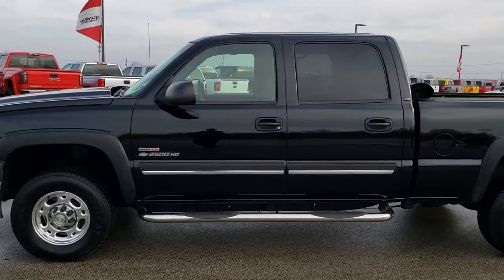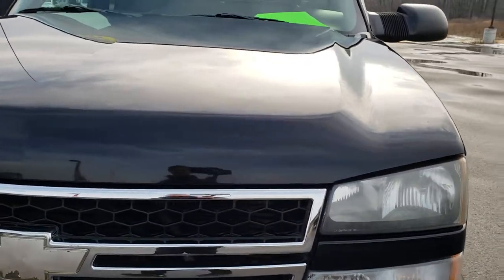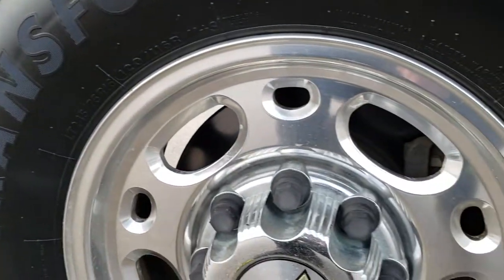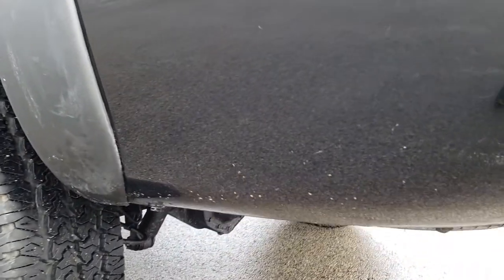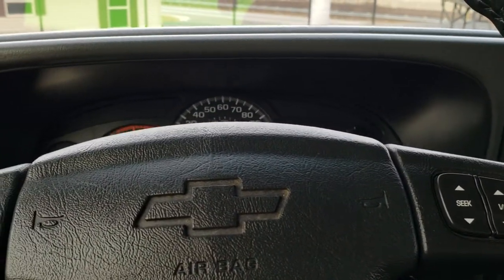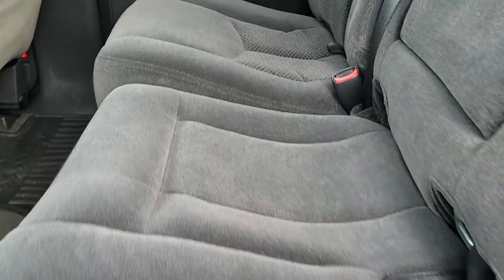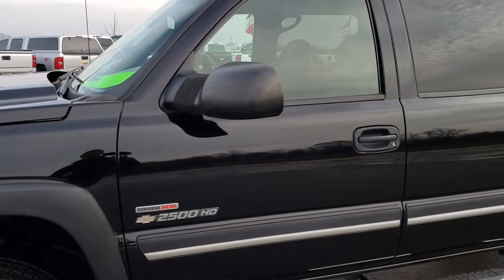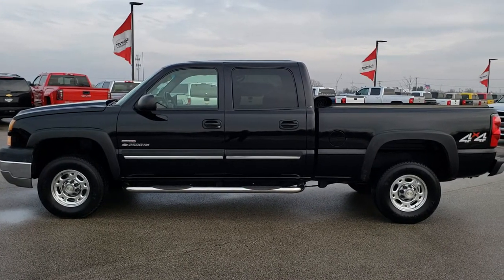2005 CHEVROLET SILVERADO 2500 CREW SHORT DURAMAX DIESEL FOND DU LAC SOLD! 9858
STOCK: 9858
PRICE: $27,999
MILES: 66,604
MAKE: CHEVROLET
MODEL: SILVERADO 2500
VIN: 1GCHK23295F962940
LOCATION: FOND DU LAC OSHKOSH WISCONSIN, 54937 TRUCKS ON 41

1 OWNER! CLEAN TITLE HISTORY! 6.6 Liter V8 Duramax Diesel, LLY Engine with 310 Horsepower, Full Four Door Crew Cab, Short Box 6 1/2 Foot Shortbox, LS Package, Automatic Allison Transmission, 4x4 Push Button Four Wheel Drive 4WD, Non Smoker, Dark Charcoal Cloth Seats, 40/20/40 Split Front Bench Seating, Truxedo Soft Rollup Tonneau Cover, Full Towing Package with Receiver Trailer Hitch, Wiring and Transmission Cooler Tow Package, Aftermarket Electronic Brake Controller, Telescopic Tow Power Mirrors with Built-in Directional Signals, Firestone Transforce AT LT245/75 R16 Tires, Polished Aluminum Rims Premium Wheels, Four Wheel Disc Brakes, Factory Chromed Stepbars, Bedmat, Fender Flares, AM / FM Radio Tuner, CD Player, Keyless Entry System, Rear Window Defroster, Driver and Passenger Front Air Bags, L.A.T.C.H. Child Safety System, Multi-Function Steering Wheel Controls, Compass, Outside Temperature Display and Mileage Display, Dual Multi-Zone Climate Control , Factory All Weather Floormats, Air Conditioning AC, Cruise Control, Power Locks, Power Windows, Tilt Steering Wheel, Automatic Headlights Autolamp, Black, ONE OWNER! VERY VERY CLEAN INSIDE AND OUT! This is one of the sharpest 2005 Chevrolet Silverado 2500 crewcab shortbox 3/4 ton diesel trucks on our lot! Make your move before this super clean 4wd is gone!

STOCK: 9858
PRICE: $27,999
MILES: 66,604
MAKE: CHEVROLET
MODEL: SILVERADO 2500
VIN: 1GCHK23295F962940